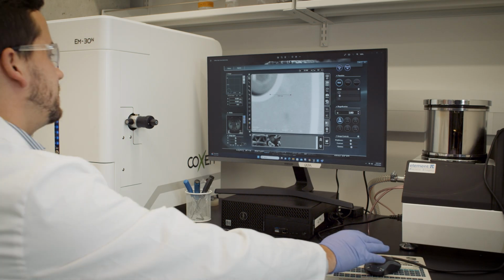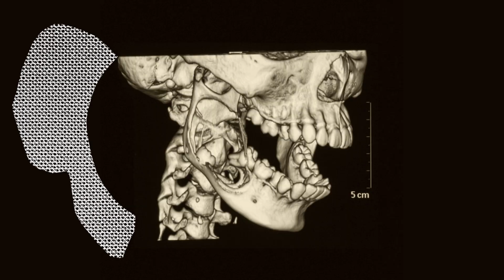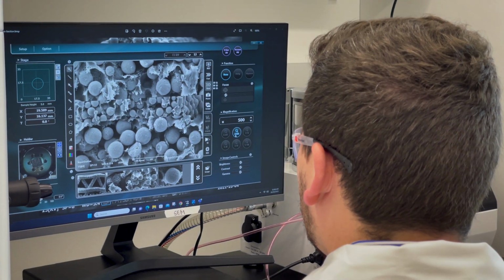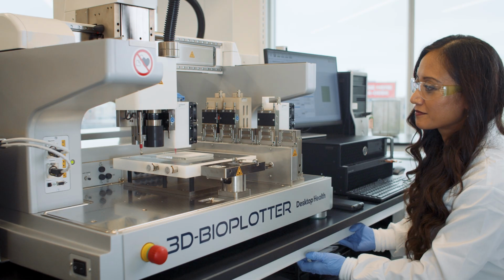3D-Bioplotter | Dimension Inx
Filmed and edited by Erik Almstead for Desktop Metal.